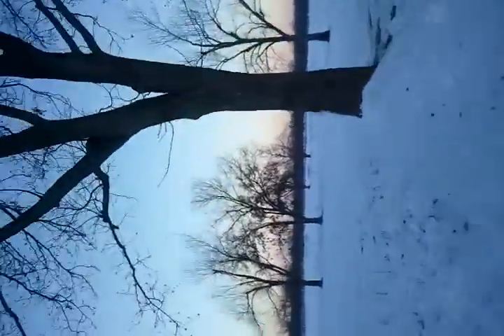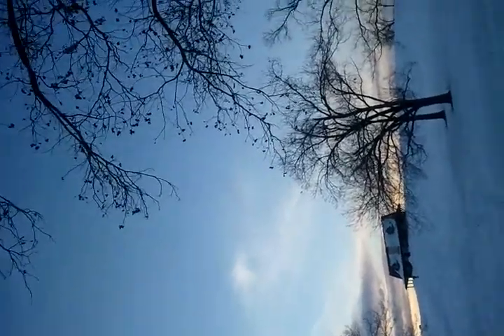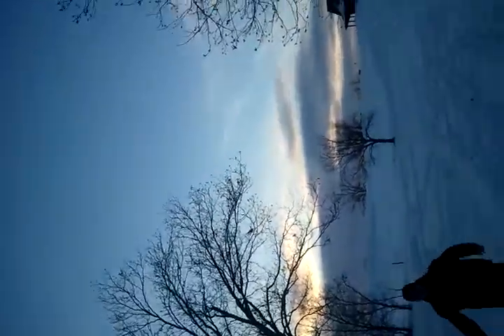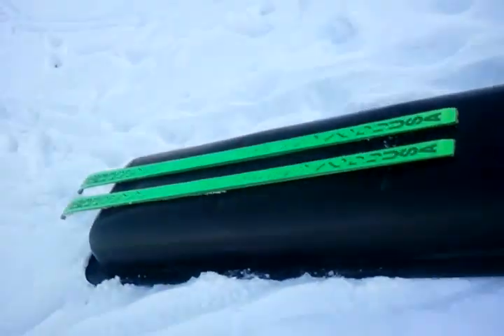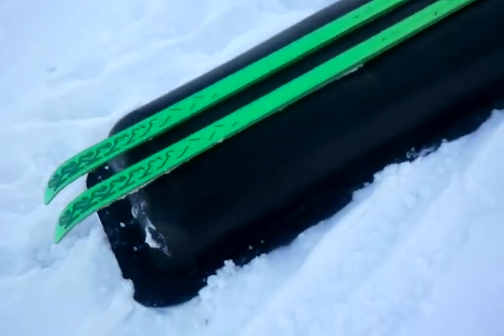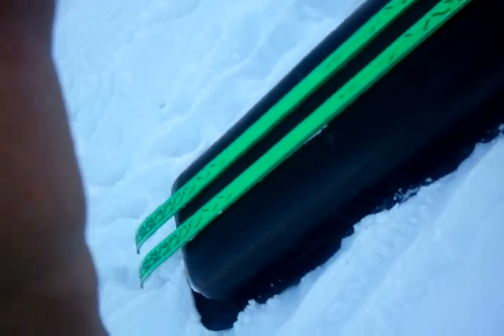Oklahoma Redneck Bobsled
You might be a redneck if you bolt skies on the bottem of a feeding trough